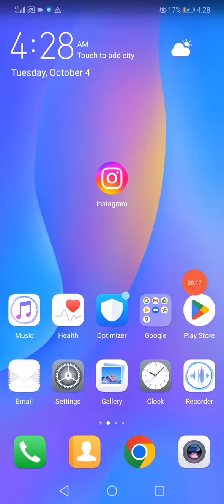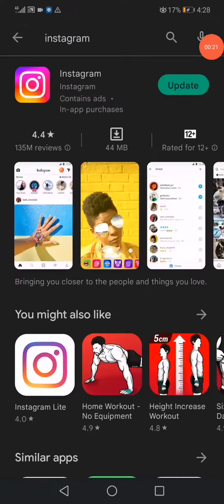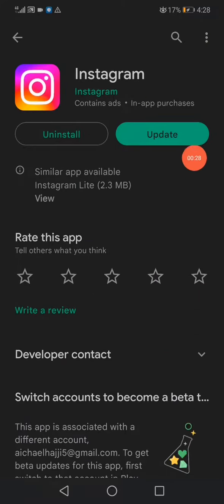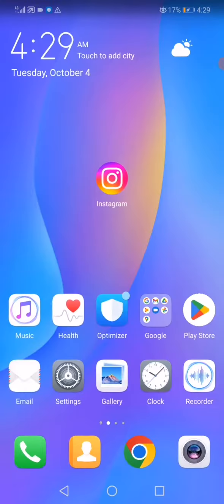How to Get the New Instagram Update on Android Phone 2022